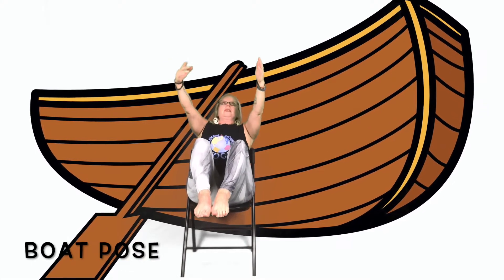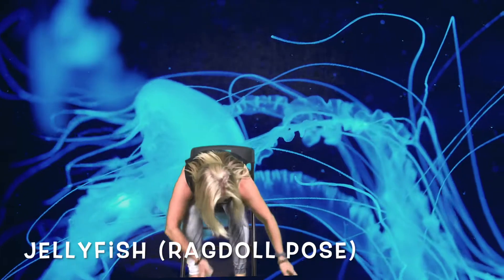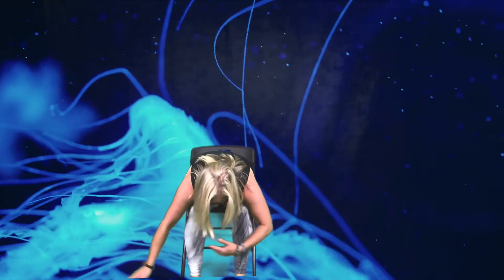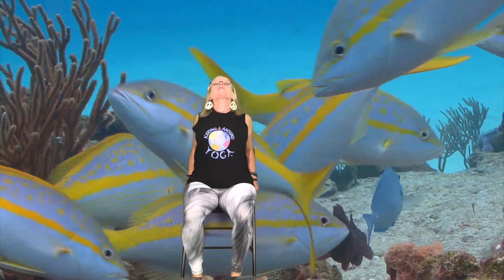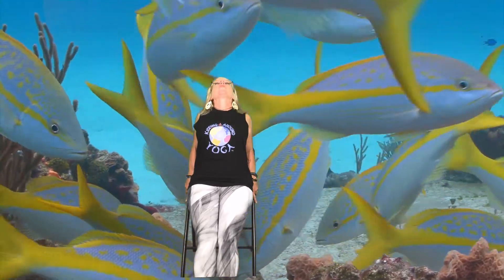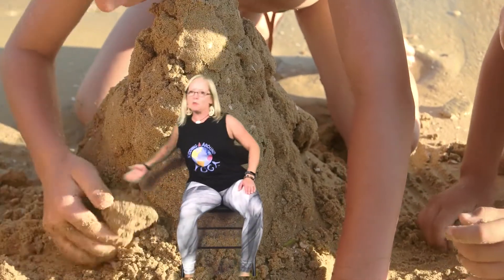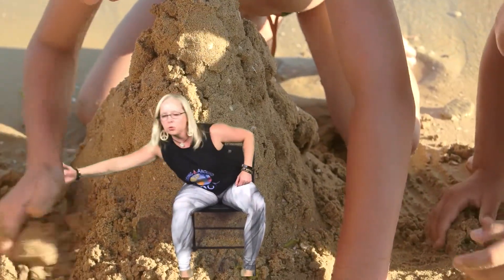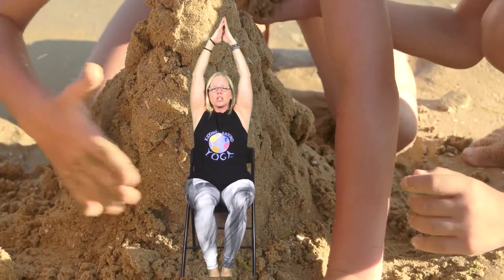Take a Chair Yoga Break and Transport Your Kids to the Beach!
Kristi, with Kidding Around Yoga, takes you on a beach adventure this chair yoga session! Perform these yoga poses with your kids in your home and watch them have an exciting beach adventure. This yoga session is great for children aged 4-12 years.